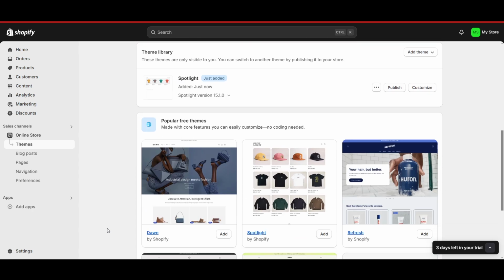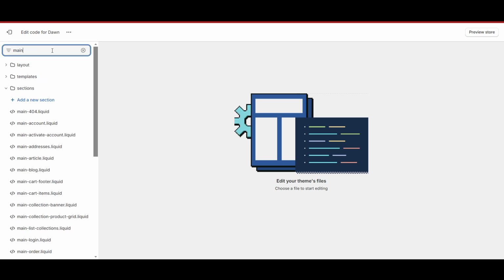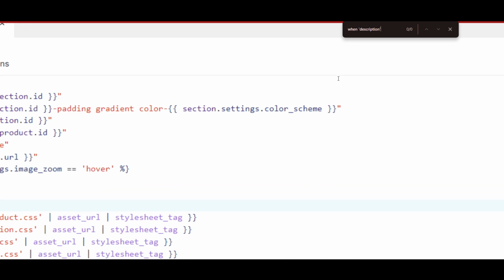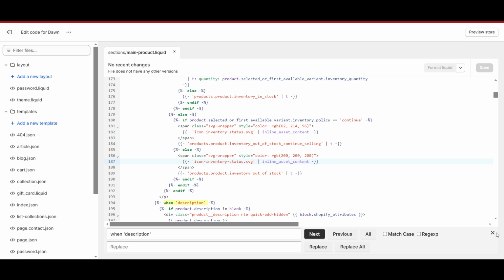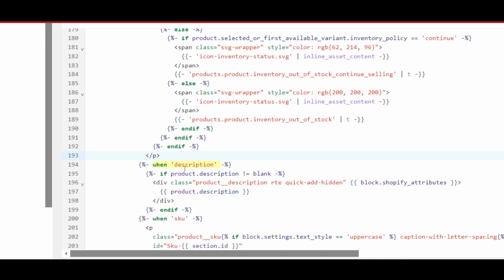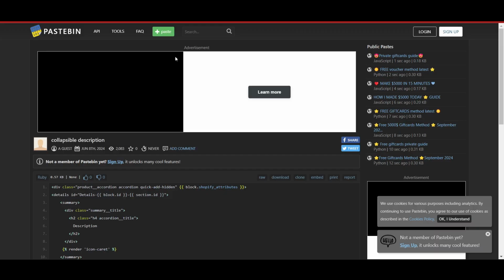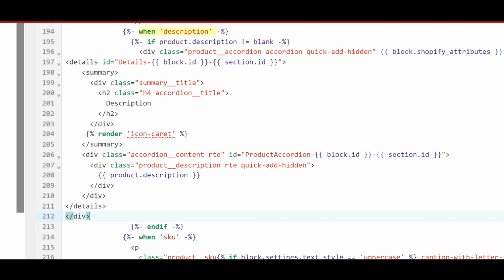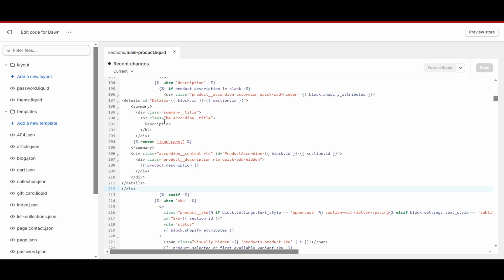How to add collapsible content in Shopify